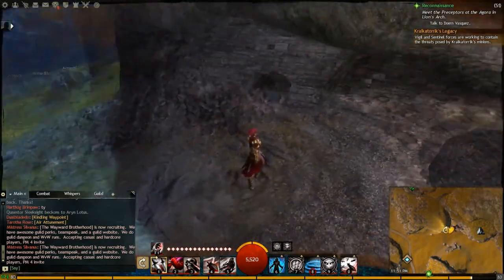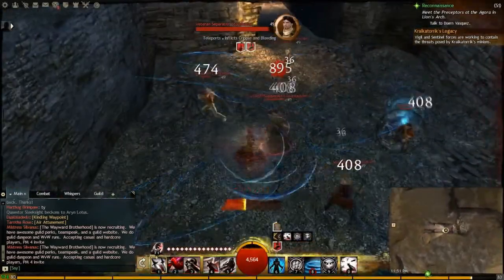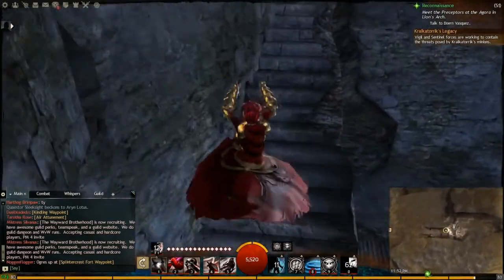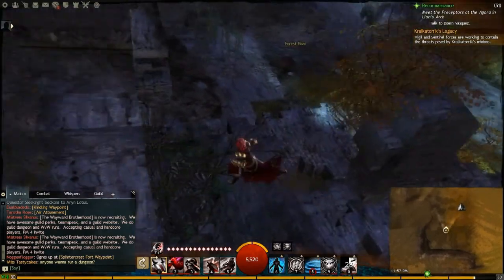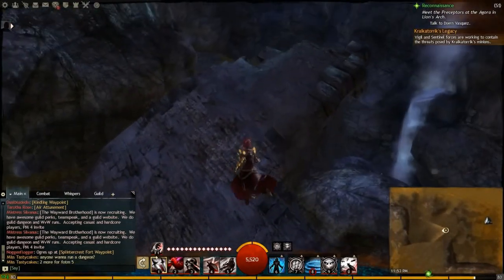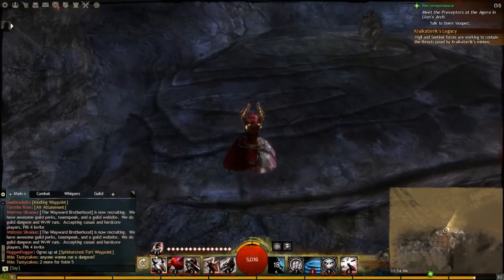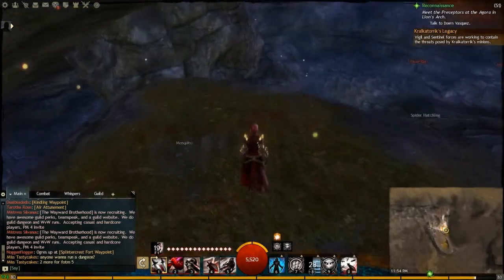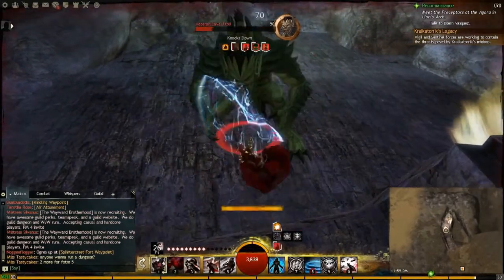Guild Wars 2 Jump Puzzles: Craze's Folly in Blazeridge Mountains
Video recorded in Fraps 3.2.3
Voice recorded in Audacity 2.0.2